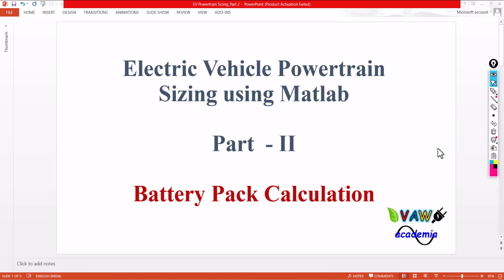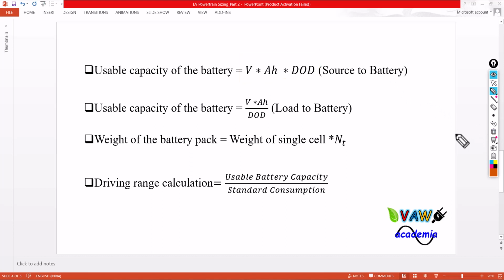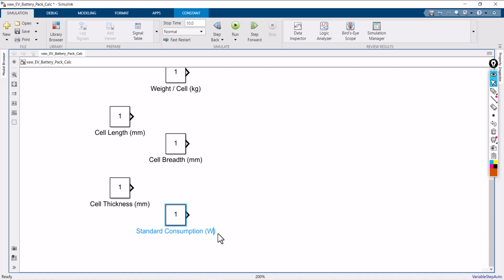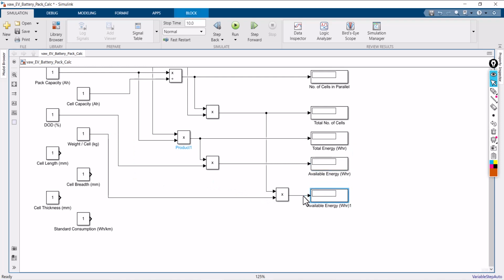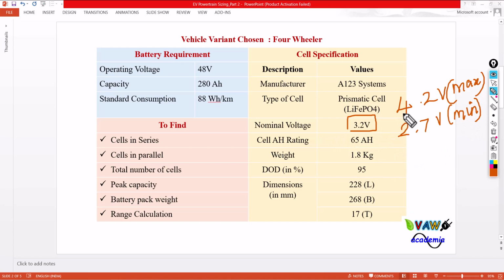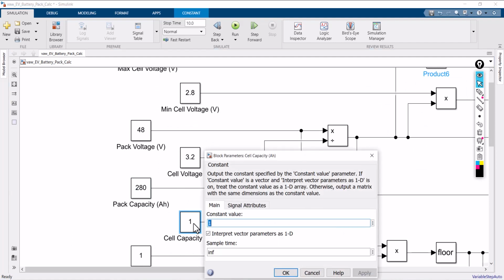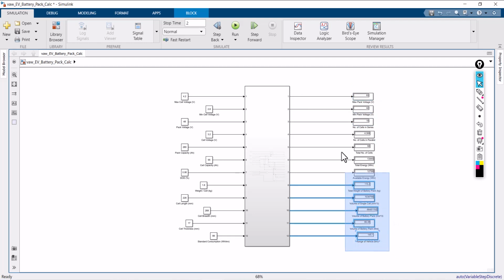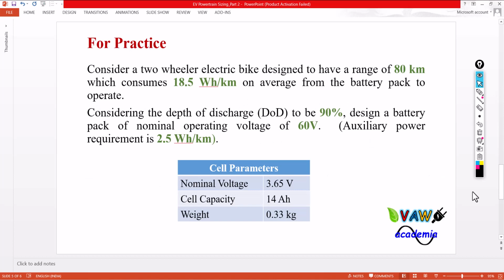Electric Vehicle Powertrain Sizing: Part - II (Battery Pack Calculation)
Number of cells in series and parallel calculation, Battery pack weight and volume calculation, Range of vehicle calculation